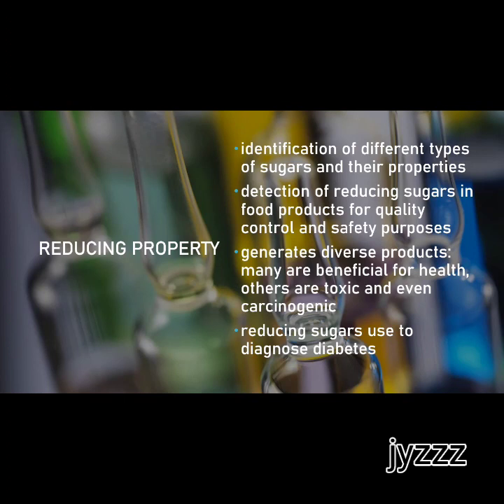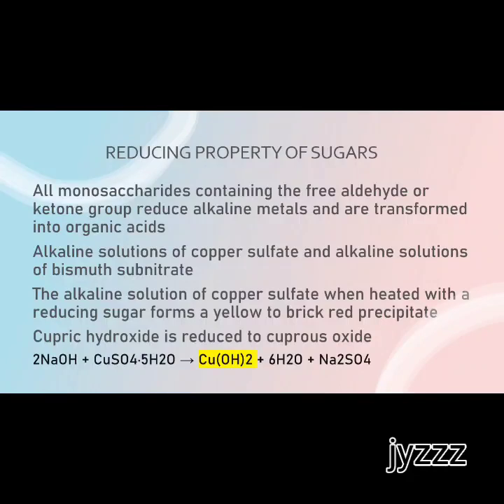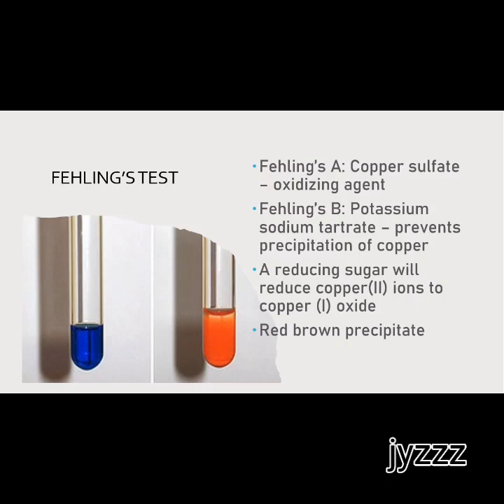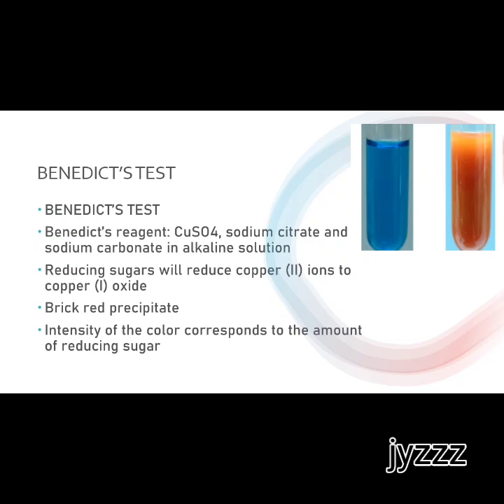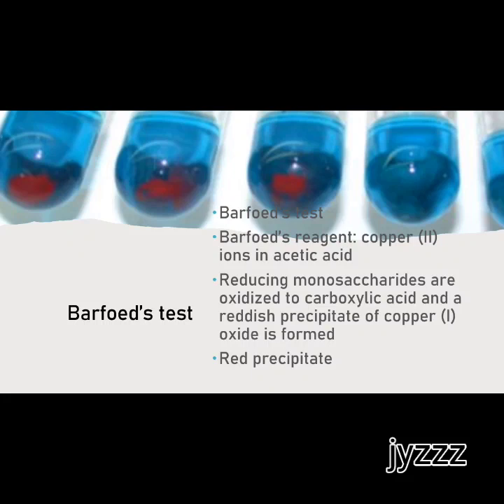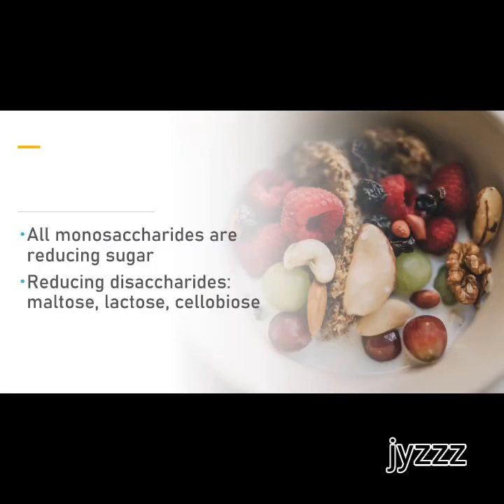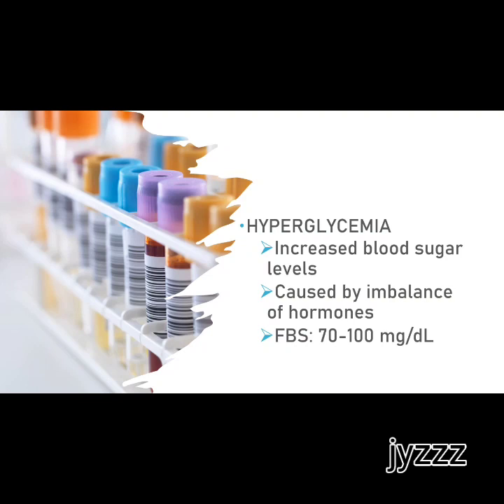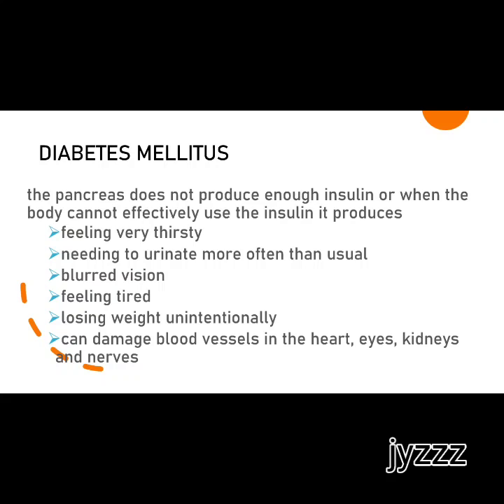12 REDUCING PROPERTY OF CARBS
2NaOH + CuSO4·5H2O → Cu(OH)2 + 6H2O + Na2SO4